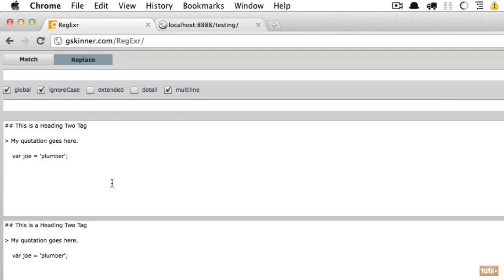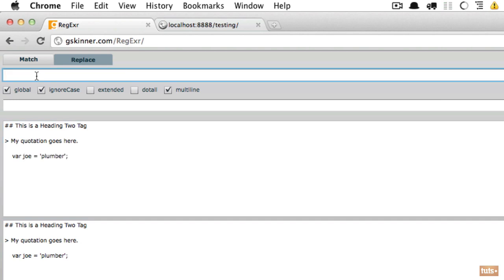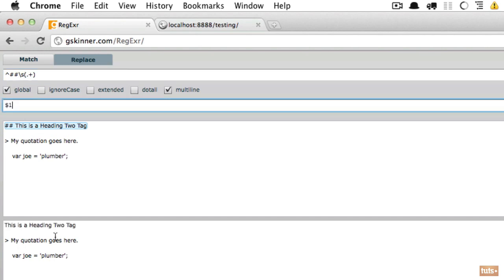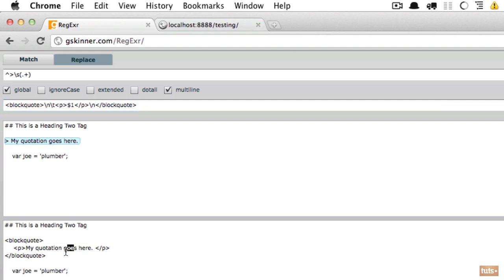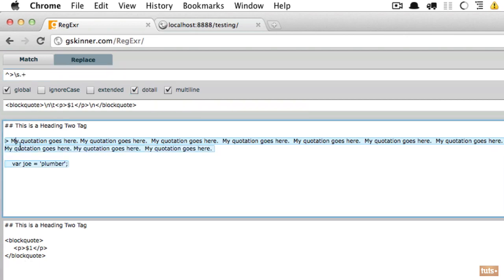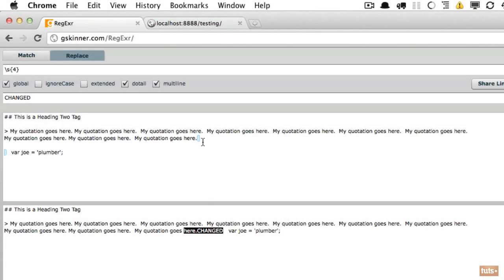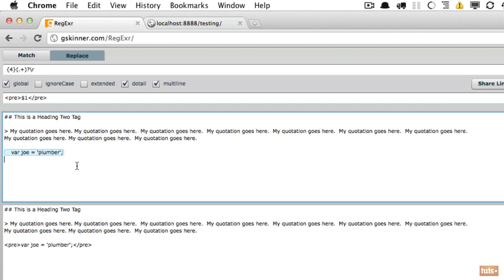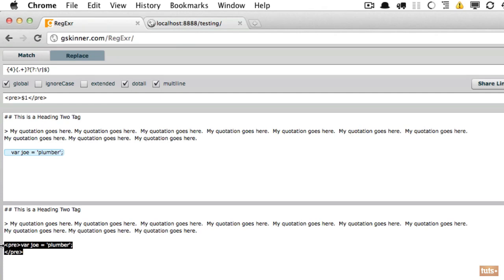6 The Beginnings of a Custom Markdown Conversion Service